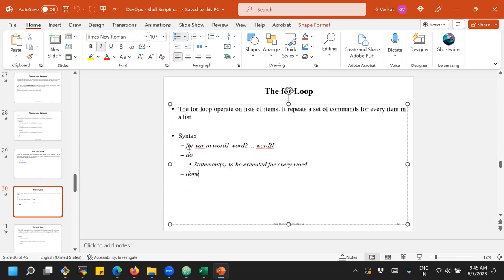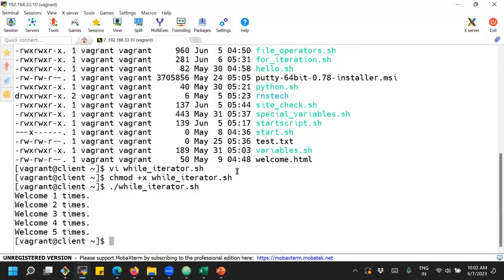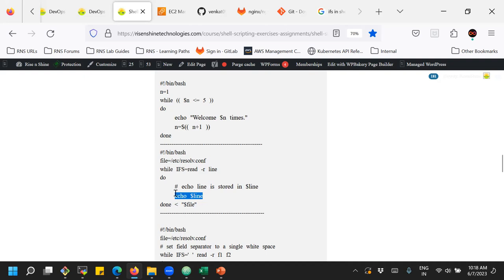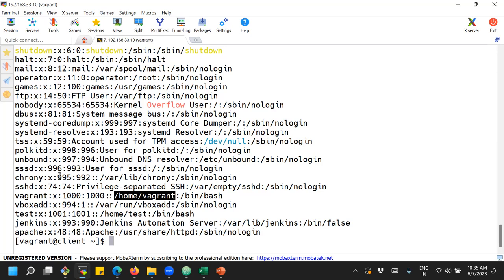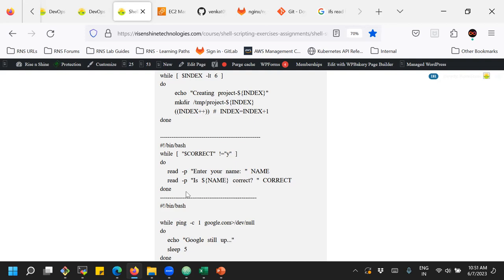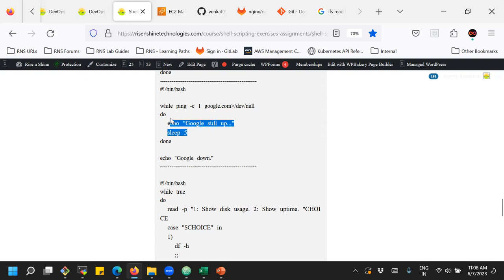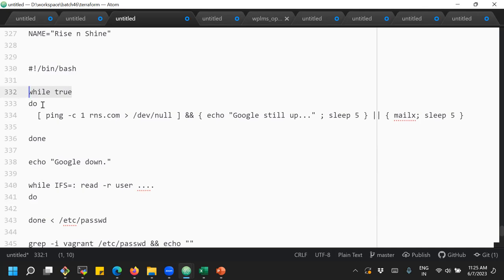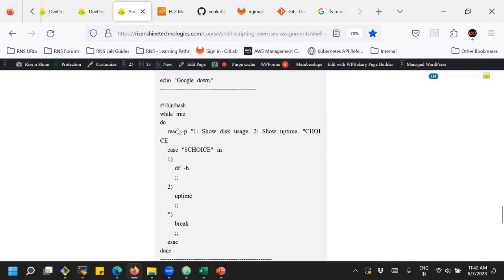Shell Scripting: Master While Loops | Automate Repetitive Tasks Easily 🔁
In this Shell Scripting tutorial, learn how to use the While Loop to automate repetitive tasks and create powerful bash scripts 💻

You’ll learn:
✅ Syntax and flow of While Loops
✅ Common use cases and examples
✅ Nested loops and exit conditions
✅ Practical demonstrations for automation tasks

This video is part of the AI Career Level Up – Shell Scripting Series, where you’ll learn Shell fundamentals to become a confident Linux user and DevOps-ready professional 🚀

💡 Perfect for:
Students, Freshers, DevOps Engineers, and System Admins who want to strengthen their scripting skills!

We update All the Job Postings, AI Career Updates, Coding Challenges in the following Channel and Telegram only. If you don't want miss, Pls make sure you joined...